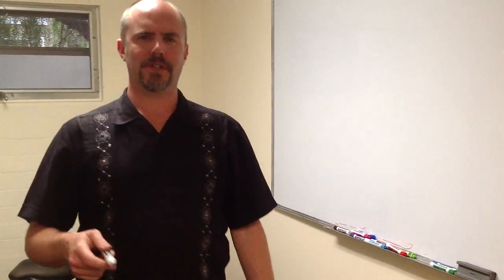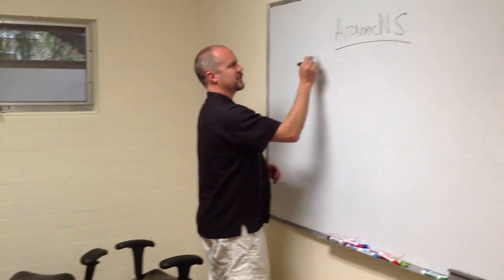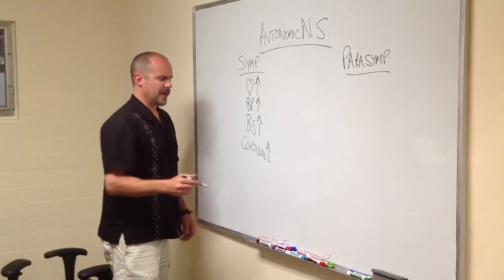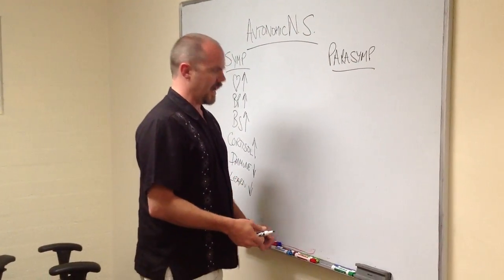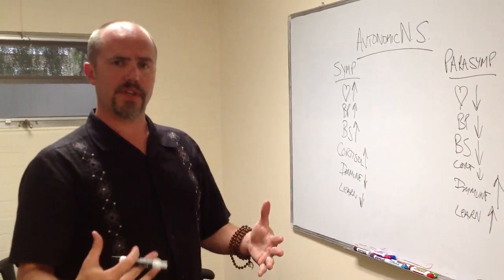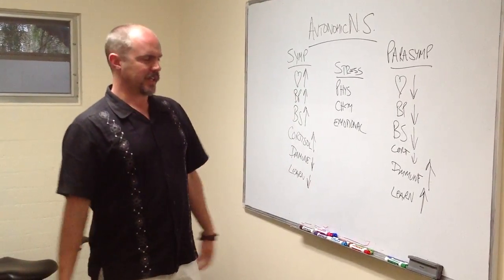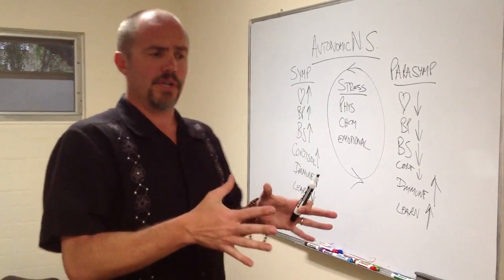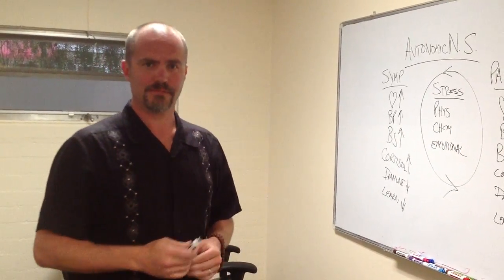Stress & the Autonomic Nervous System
Dr. Russell Kun, D.C. discusses the effects of long term stress on blood pressure, the immune system & learning. Whether the source of stress in Physical, Chemical or Emotional the body responds the same way. By understanding the underlying causes of stress, with awareness, you can make different choices to change your health for the better.